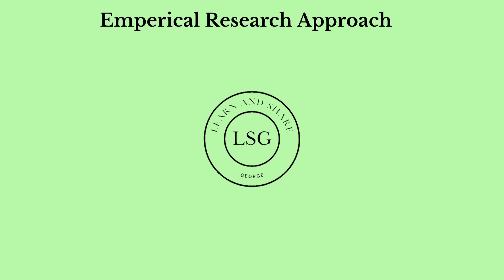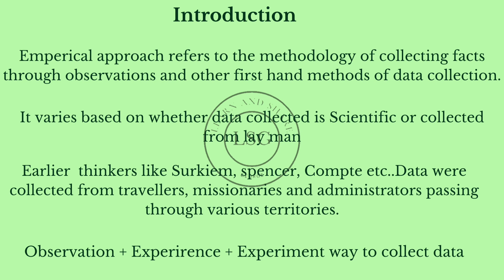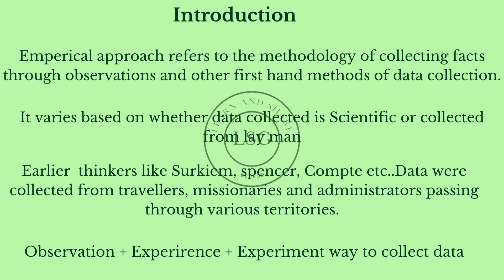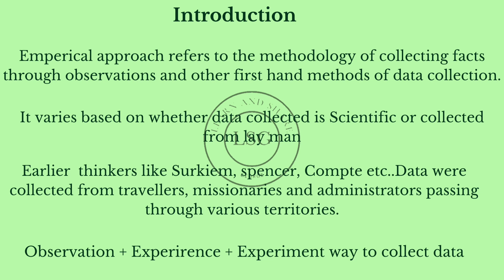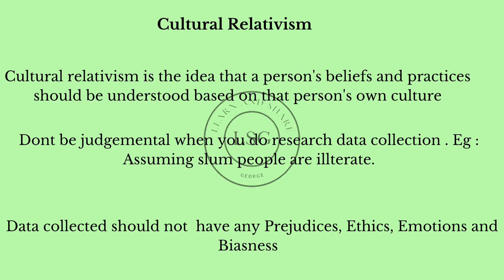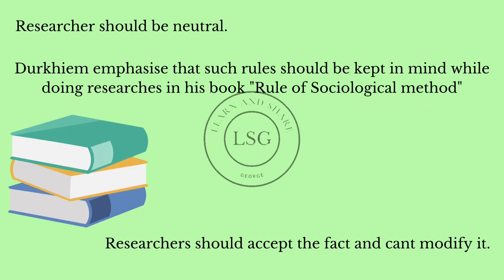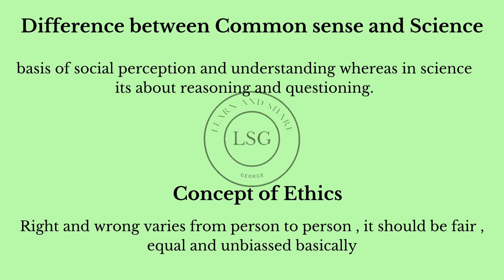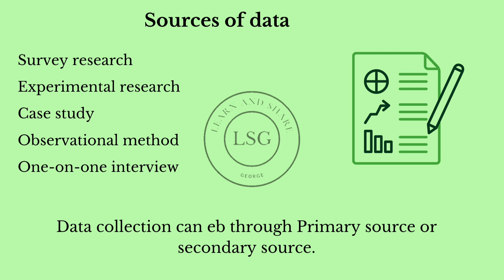Emperical Approach | Research Methods and Methodologies | Sociology | Malayalam with English notes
This video discusses about

Emperical Approach in Research
Cultural Relativism
Common sense
Science
Ethics